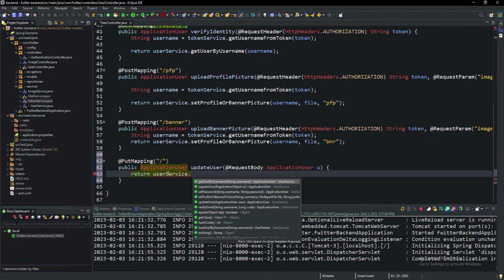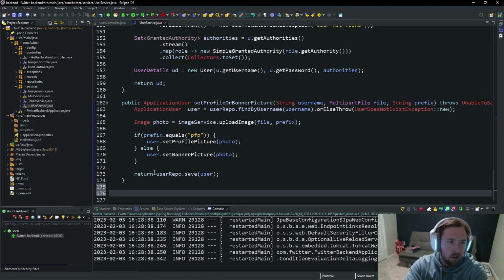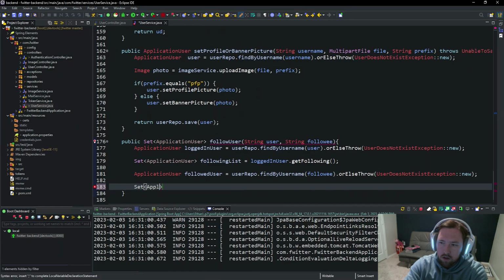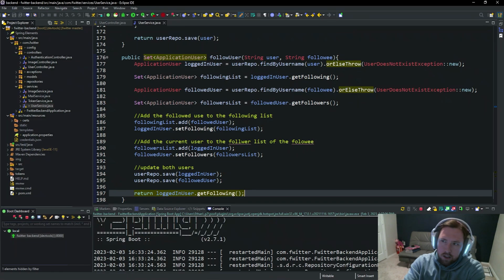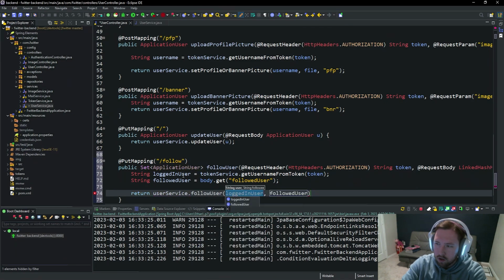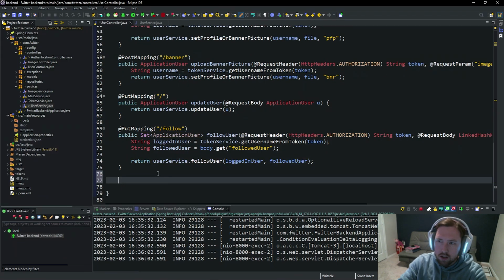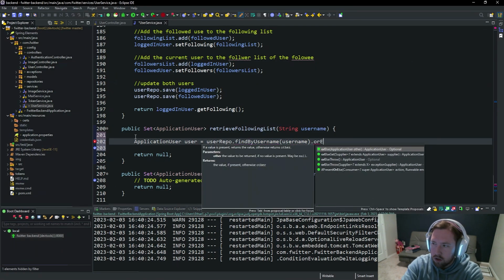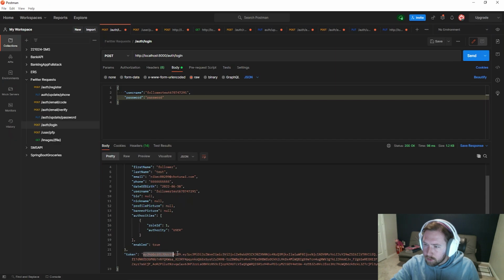Lets Build Twitter From the Ground Up: Episode 69 || Java, Spring Boot, PostgreSQL and React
In this episode we start out in the UserController to create a general purpose update method, then we switched over the UserService to create a method take takes in two usernames and updates the users following and followee lists. We needed a controller method to call this newly created service method, so we created a follow method and endpoint inside of the UserController and once that was complete we went into Postman to create a new user and test out the following logic. Finally, to wrap up the episode, we created two new methods inside of the UserController to get a specified users following and followers list, along with Service methods to go along with them. Ending the episode testing out all of the new logic in post man.